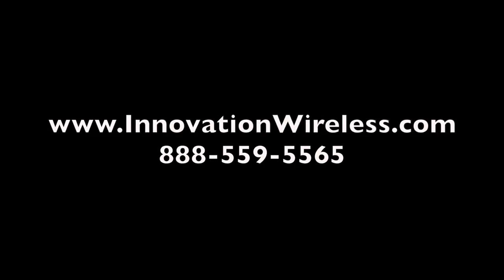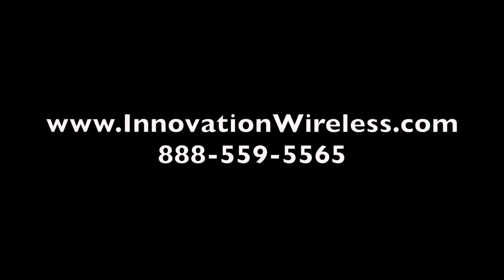Maintenance Free Clock System - Learn What Makes a Quality Clock System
Do you need a Maintenance Free Clock System?  Will synchronized wireless clocks keep your organization running smoothly.

A maintenance free clock system is a requirement for today’s efficient organizations.  How do you define a maintenance free system?  At innovation Wireless we define it by the individual components that make up the system.  It is this approach to component quality that will provide your organization a clock system that will stand the test of time.

There are three sections of a clock system;  the time source, the transmitter and the clocks.  The first area is the time source.  It is here where a clock system will receive its time.

Innovation Wireless provides two options for the time source; GPS and NTP.  The GPS receiver and the NTP receiver must be of high quality in order to ensure that the clock system has a reliable time to broadcast and synchronize all the clocks and bells that are part of the system.

The second part of a wireless clock system is the transmitter.

Our due diligence in sourcing each individual component to ensure that we only use quality components makes sure that the KRONOsync transmitter will perform for our customers year after year.

The third part of a wireless clock system is the clocks itself.  Our analog, LED Digital and LCD clocks have the same quality due diligence applied to them as the other parts of the system.

By ensuring quality for each level of the system we are able to deliver to our customers a maintenance free clock system that will last for years to come.